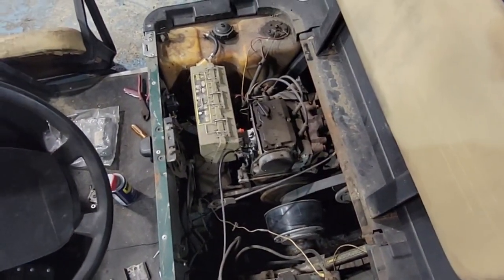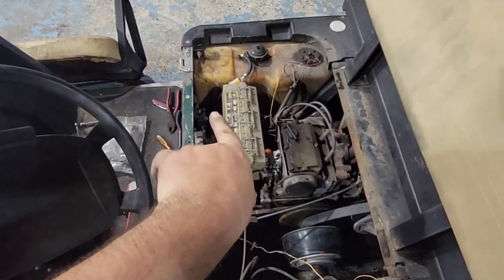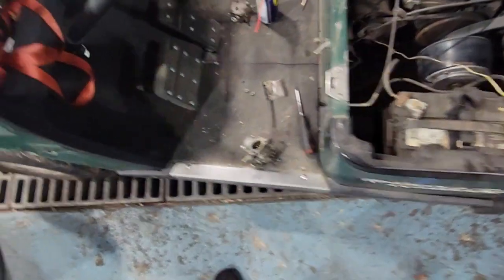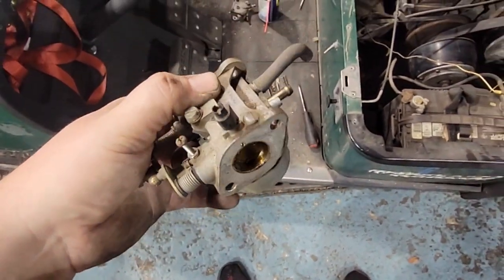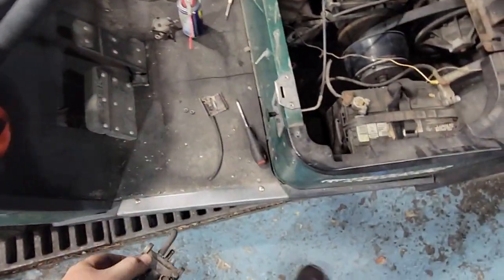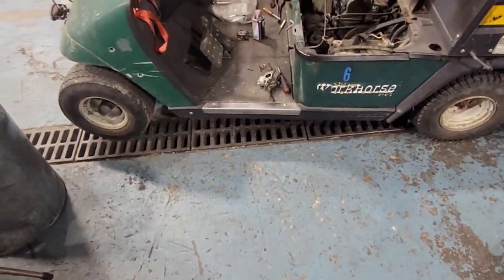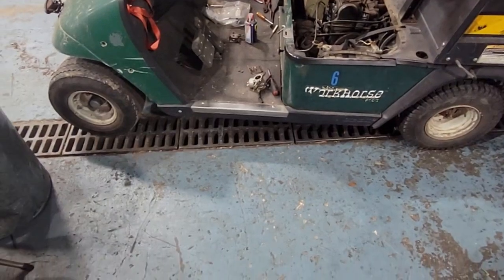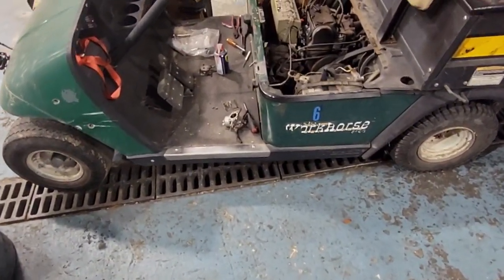here's a update, yea it's short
not many care to watch , and I've been really having trouble motivating myself to try.

so this is what I can manage...yes I'd like to do better, but I just don't have the energy.